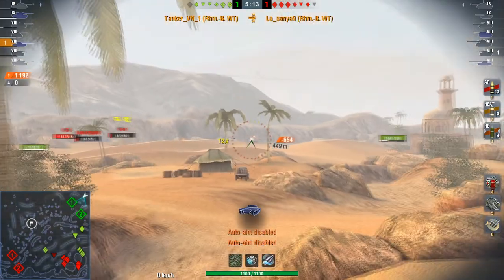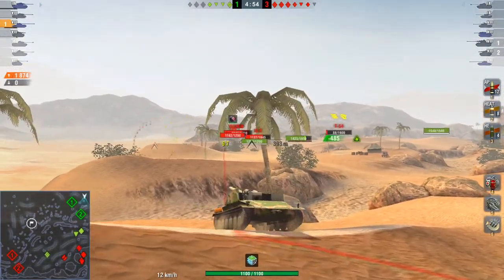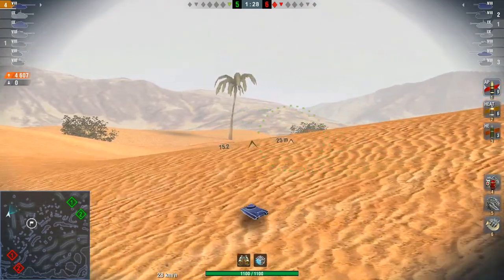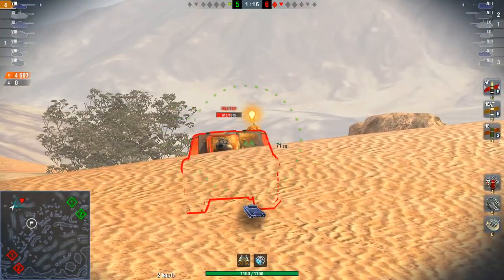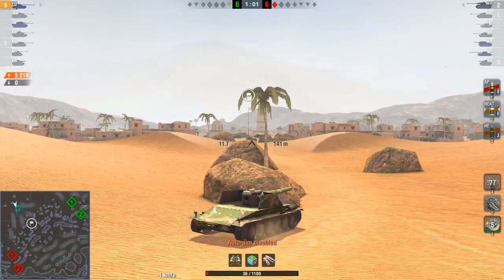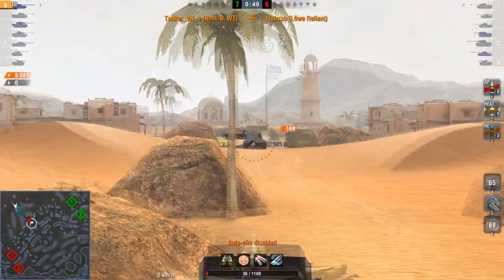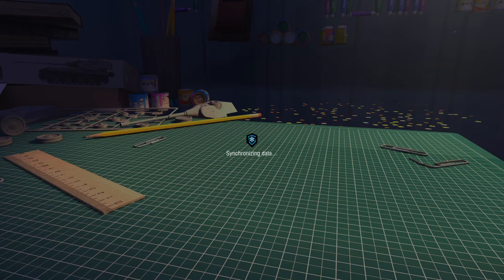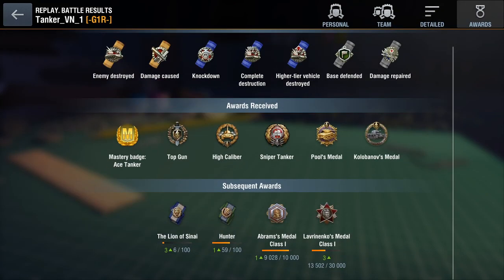WoT Blitz - Rhm.B-WT - The Boomsig! (Quick Guide)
This is a quick guide I got for the Borsig. I know it took a long time but I was busy with other stuff and wrestled with the audio for a while.
You can also support people with hearing loss and impairment by contributing to CC subtitles.